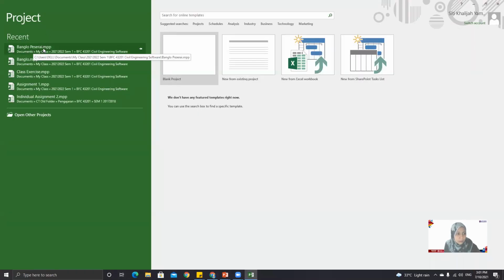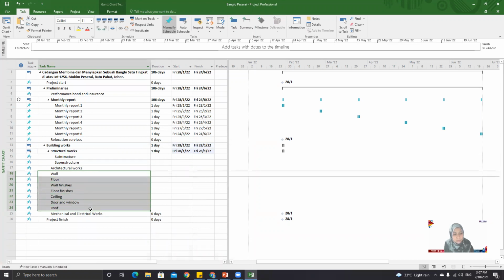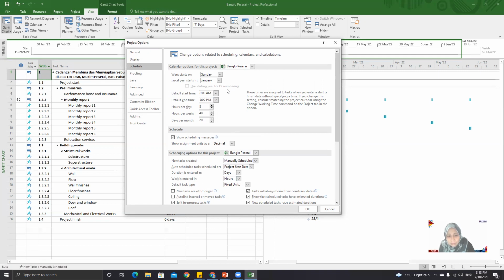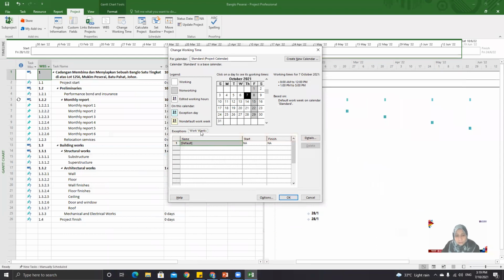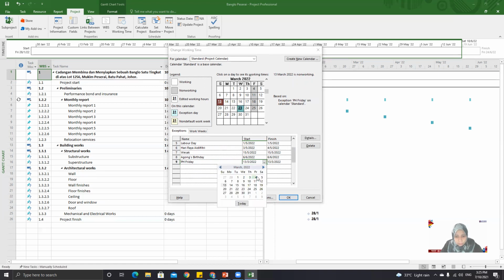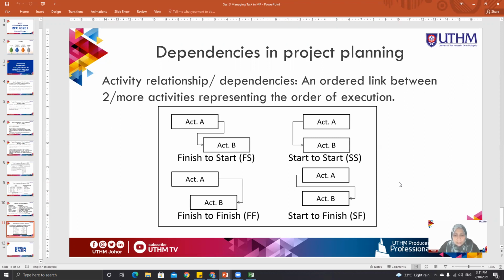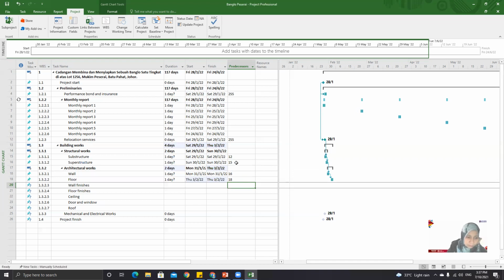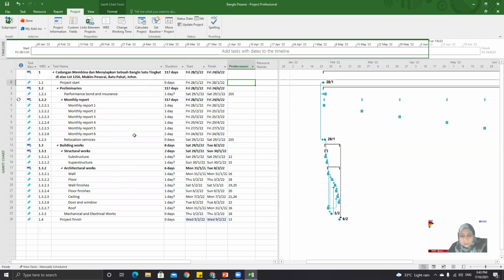Microsoft Project Series- WBS and Dependencies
Introduction to Microsoft Project.